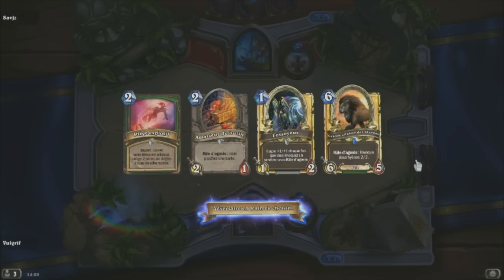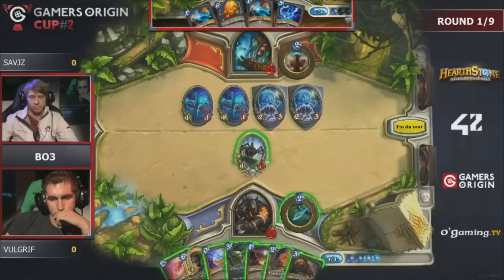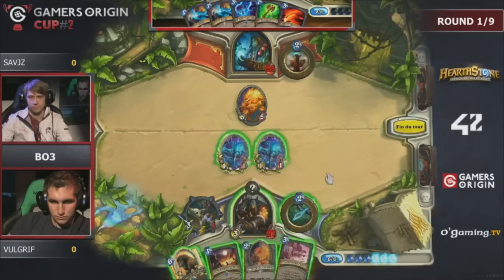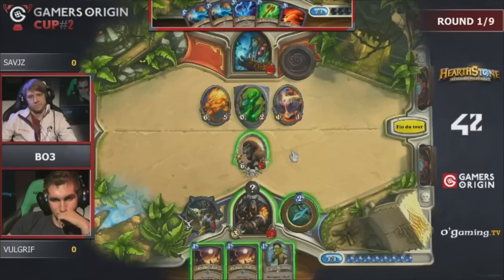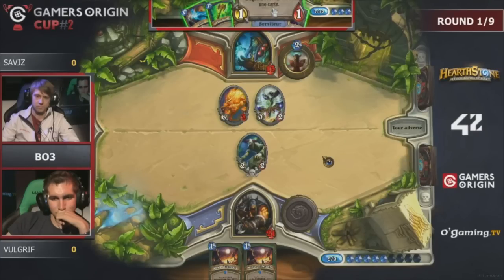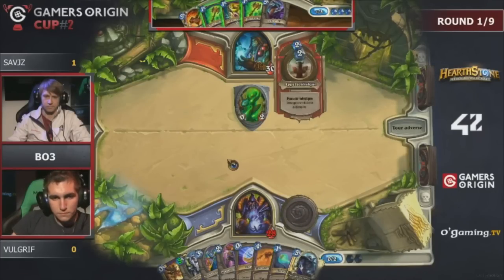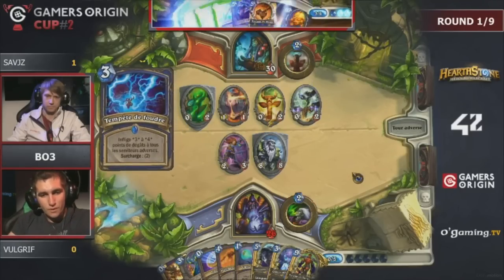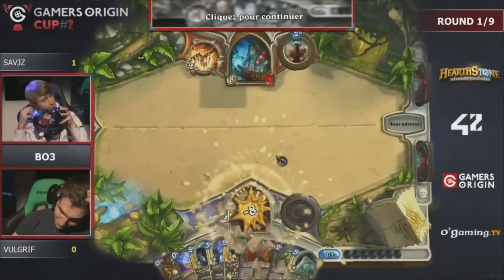GamersOrigin Cup 2: Savjz vs Vulgrif (25.10.2014)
GamersOrigin Cup 2 - Day 1
Savjz vs Vulgrif
Casters: Amaz & Gnimsh